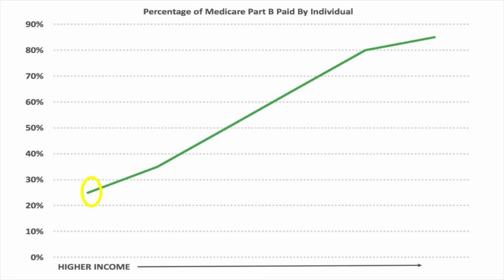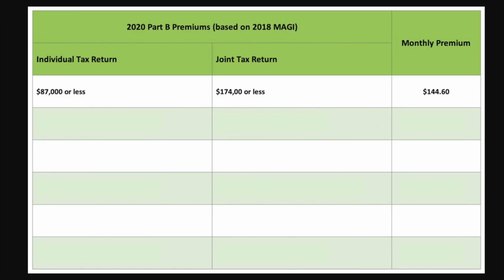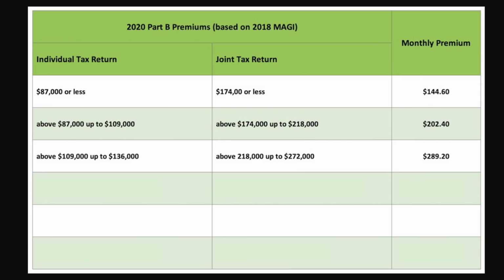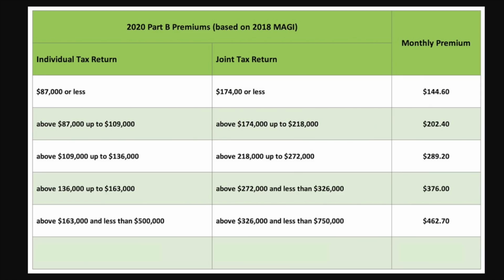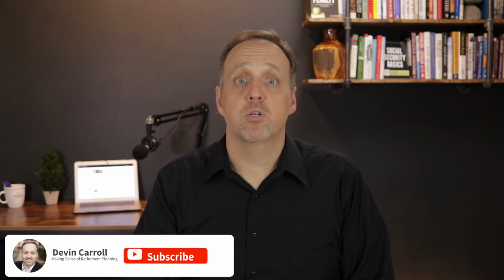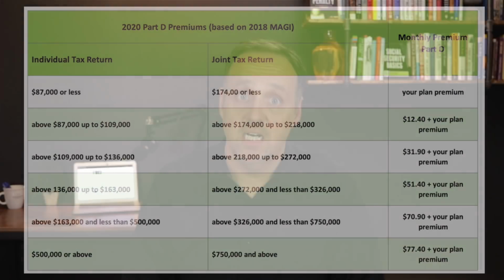IRMAA: How Your Medicare Premiums Can Triple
In today’s video I’m talking about how you can pay A LOT more for Medicare premiums if you don’t know the rules.

RESOURCES